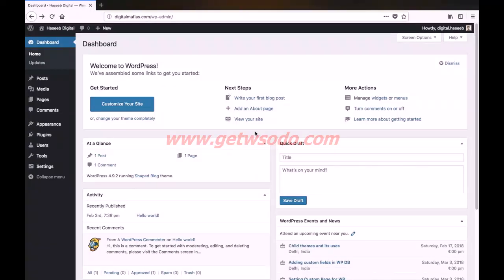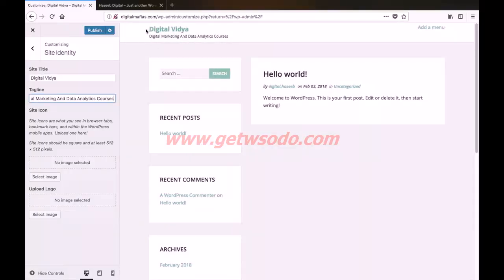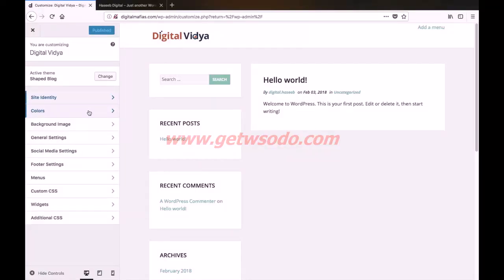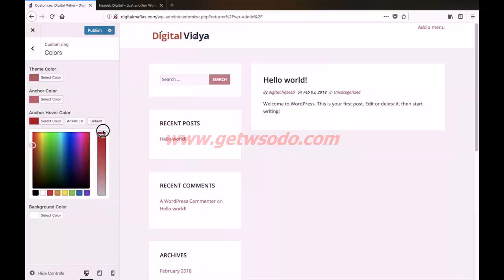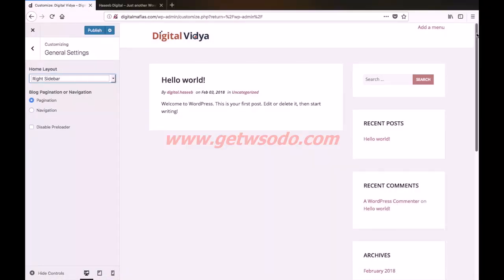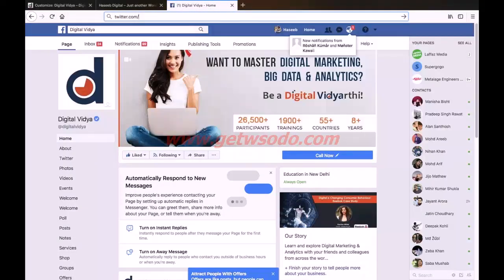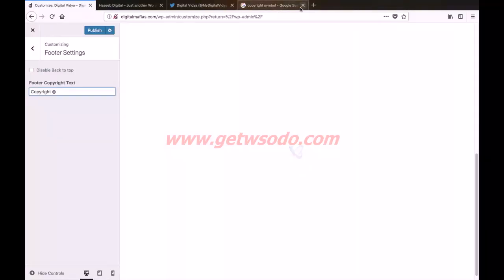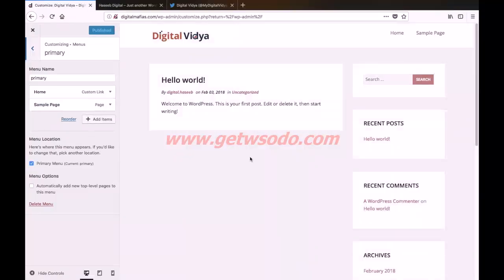How to Configuring the WordPress blog Theme?